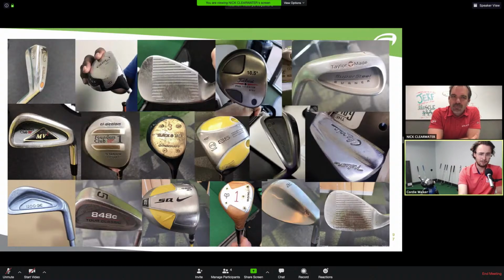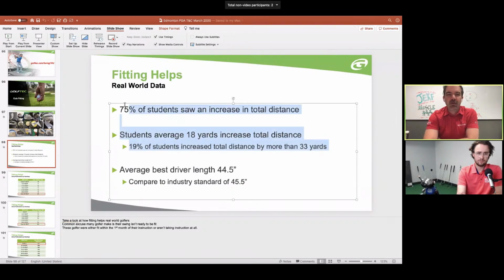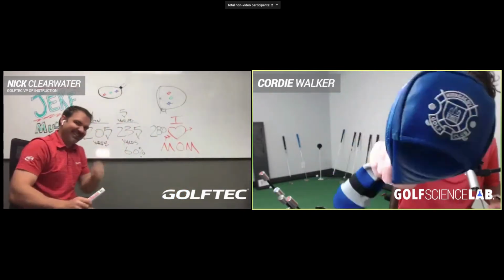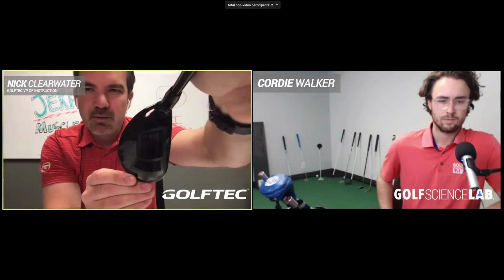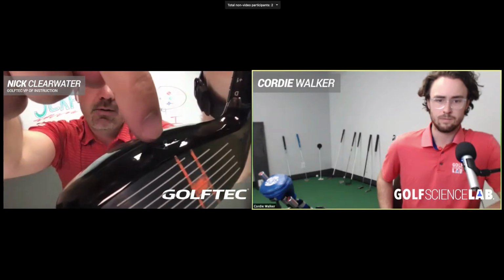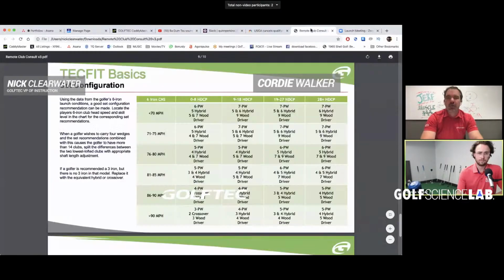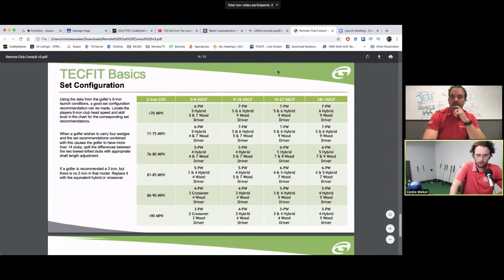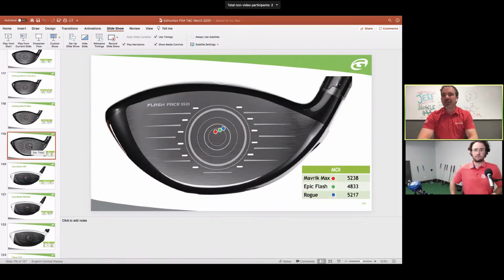LIVE- What's in the bag?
Nick and Cordie dive into his golf bag and talk about what he should (and shouldn't) be playing with.  If you're looking for something similar club consultations with a GOLFTEC Coach are FREE for a limited time.